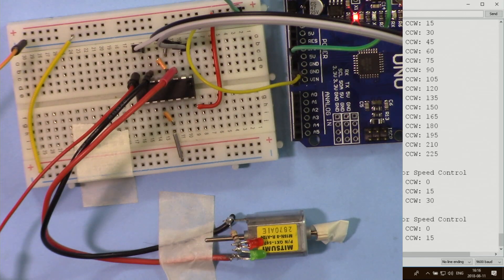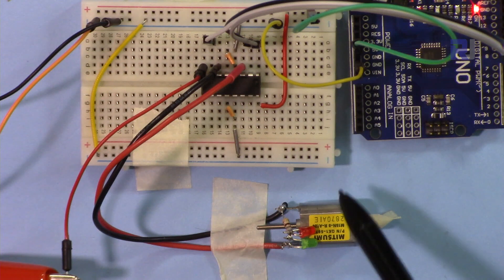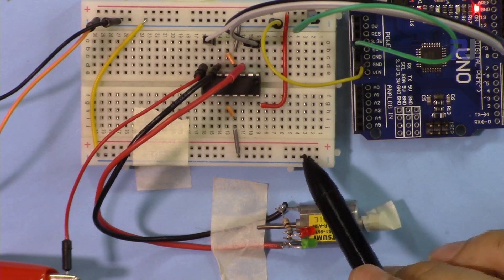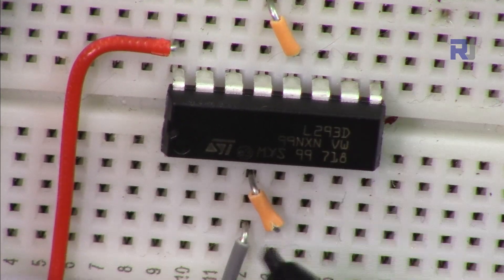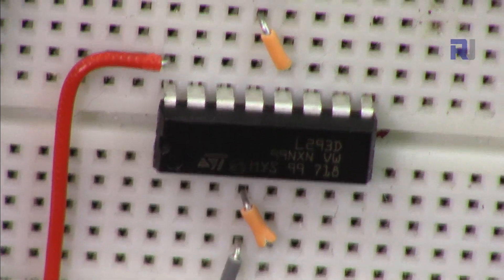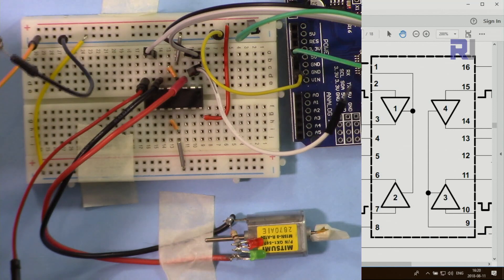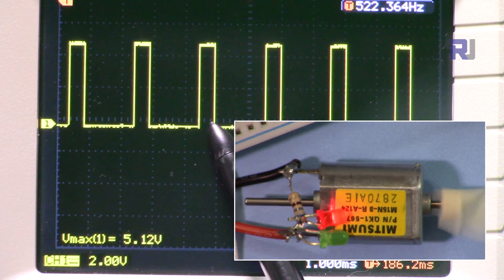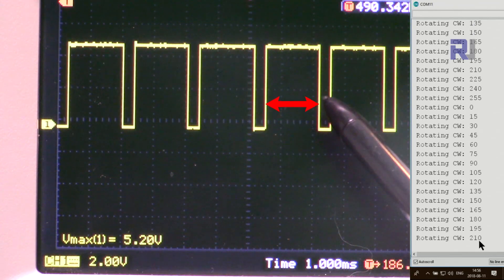Control Speed and Direction DC motor using L293B L293D motor with Aarduino PWM RJT118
This video shows you how to control a DC motor using a L293D motor driver with Arduino PWM.
You will learn how to change the direction of rotation of the motor, change the speed and start or stop it. We learn how to control the speed and direction.  You can contgrol the DC motor over WiF from anywhere in the world, watch this video

00:00 introduction
02:29 A look at the datasheet of L293D motor driver
04:38 Wiring is explained
07:03 Arduino code is explained
11:05 Demonstration of controlling motor

Tutorial by Ahmad Shamshiri form Canada